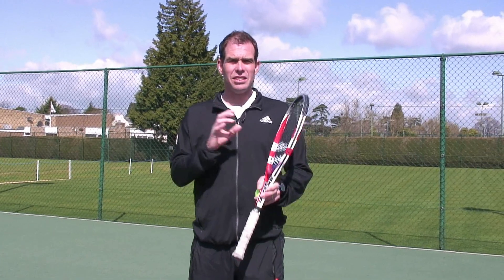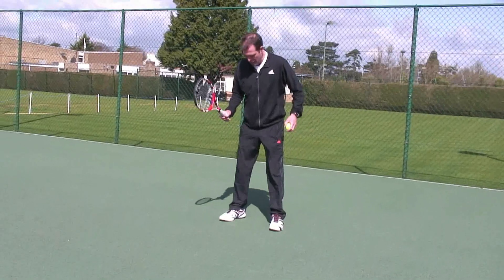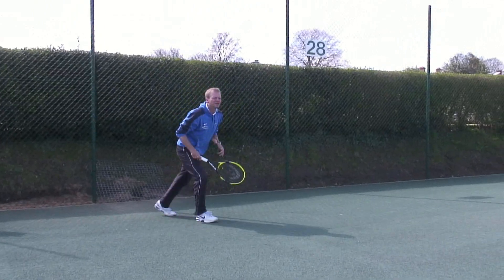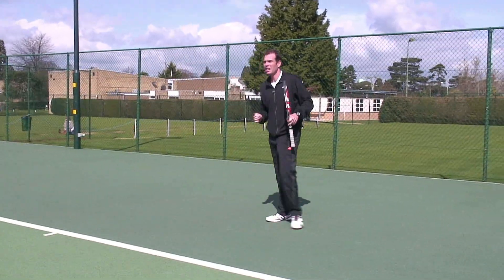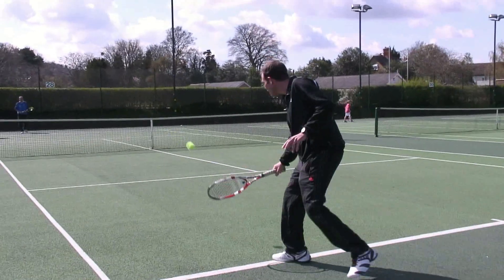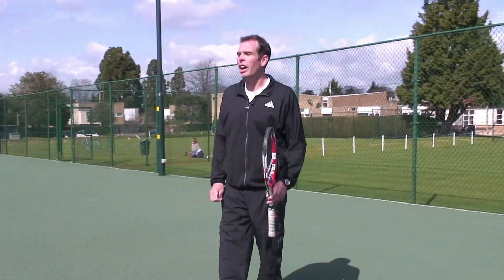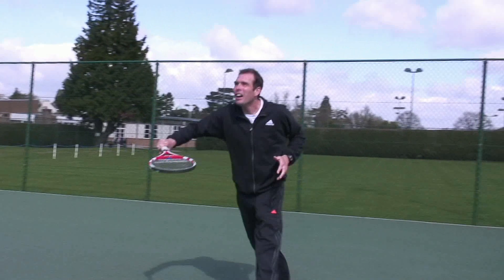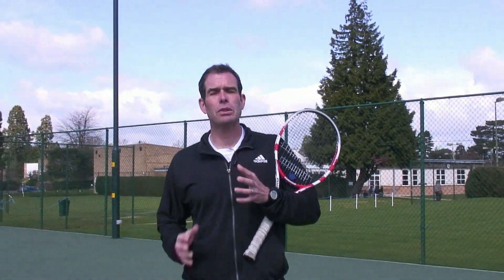Tennis Tip - How to get the most out of your knock ups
East Glos coach Simon Corbishley explains how to get the most out of your knock ups in particular how to spot your opponent's weak spots prior to the game.
Cheltenham based East Glos Club is a long established club with excellent tennis playing and coaching facilities.
You don't have to own all the latest gear or be a top class player to join East Glos. The club caters for all ages and playing standards.
It's a great place to get fit, make new friends and have fun!